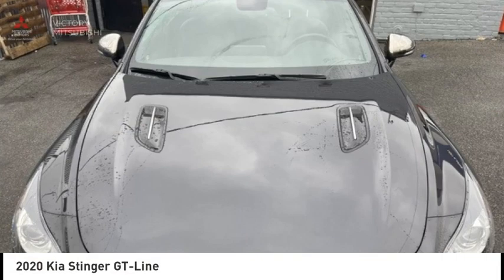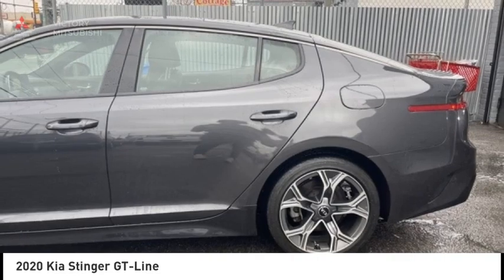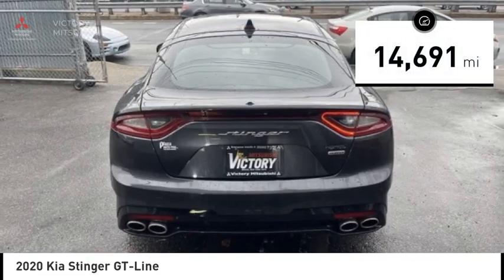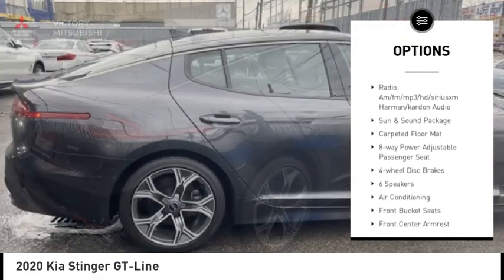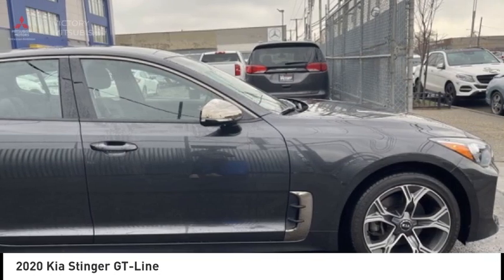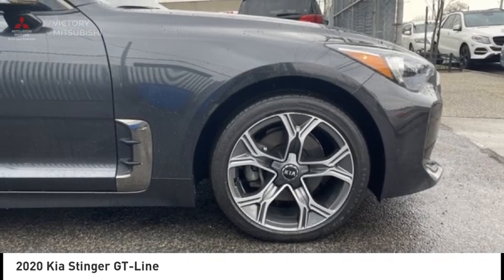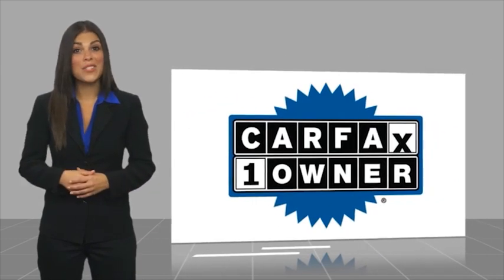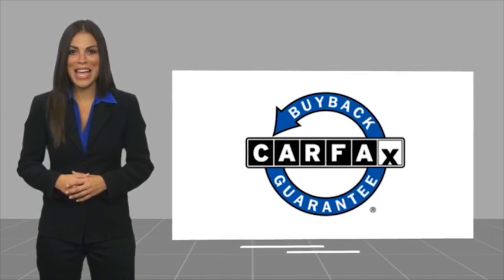2020 Kia Stinger Bronx NY 21649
2020 Kia Stinger GT-Line

Victory Mitsubishi
4070 Boston Road

Welcome to Victory Mitsubishi! We offer a combined inventory of 700 cars new and luxury used vehicles. All Used vehicles come with a quality assurance inspection, our New Vehicles have an unprecedented 10-year 100k mile warranty we also have vehicles car for any want or purpose. Come into test drive this car for any want or purpose. Come in to test drive this Kia Stinger GT-Line today! Priced below KBB Fair Purchase Price! *.brCARFAX One-Owner.br2020 Kia Stinger GT-Line Panthera Metal 4D Sedan Save yourself Time and Money - Fill out a credit application online at victorymitsubishi.com and get pre-APPROVED! Financing available for all types of credit with low monthly payment that will fit you budget. Down Payment low as $599. Same day delivery. View our entire inventory by visiting our virtual showroom at victorymitsubishi.com - Only 2 blocks away from Exit 13 off I-95 or Minutes from exit 7 on the Hutchinson Parkway. While we make every effort to ensure the data listed here is correct, there may be instances where the pricing, options or vehicle features may be listed incorrectly. Dealer cannot be held liable for data that is listed incorrectly. Visit Victory Mitsubishi online at victorymitsubishi.com to see more pictures of this vehicle or call us at today to schedule your test drive. please refer to dealers website for exact pricing and for any incentives that we may apply! Our address is 4070 Boston Road, Bronx, NY 10475.br*